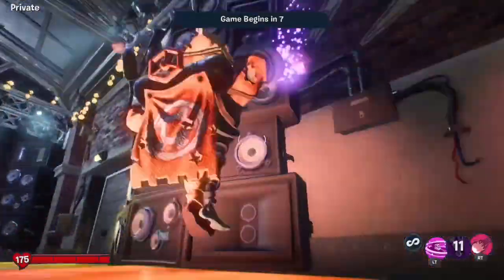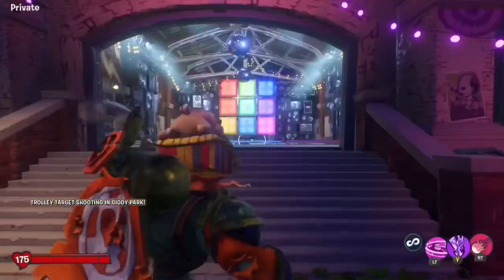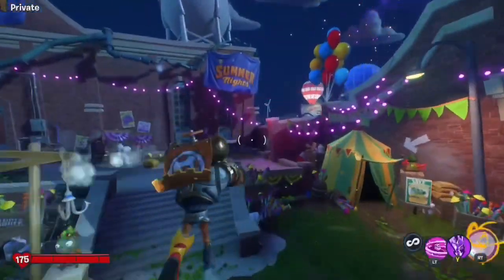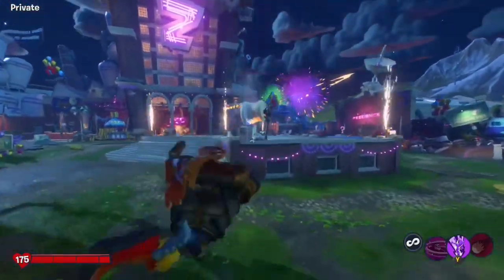Breaking Giddy Park with the Branium Basher 9001! | Fun & Exploration in Battle for Neighborville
My favorite part about the Branium Basher 9001 is the extreme new mobility options it presents! Today we are heading to giddy park in Plants vs Zombies Battle for Neighborville to see if we can abuse these new jumping mechanics to get on top of spots we’re not supposed to!

Send me your clips!

What is Plants vs Zombies Battle for Neighborville?
Plants vs. Zombies: Battle for Neighborville is a third-person shooter developed by PopCap Games and published by Electronic Arts for Microsoft Windows, PlayStation 4 and Xbox One. It is a spin-off of Plants vs. Zombies: Garden Warfare, and was released as an early access title in September 2019 before its full release in October the same year. The game received generally positive reviews upon release.

Similar to its predecessors, the game is a third-person shooter where players take control of the Plants or the Zombies in either a cooperative or competitive multiplayer environment. The game features 20 customizable gameplay classes, six of which are new to the franchise, with more on the way. They are classified into three groups: attackers, defenders, or supporters. Each team also has a new team play class that allows players of the same class to combine forms when they fight against enemies. Players can compete against each other in various competitive multiplayer modes, including the objective-based Turf Takeover mode and the team deathmatch variant Team Vanquish and many more. The game also features several player-versus-environment open zones which allow players to explore, find collectibles, and complete quests. Split-screen local multiplayer is also available for all gameplay modes